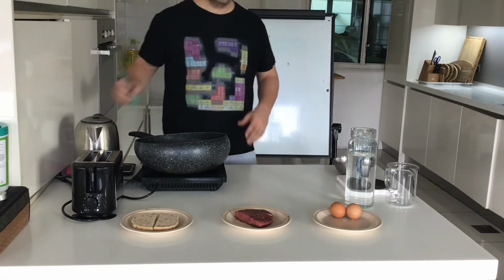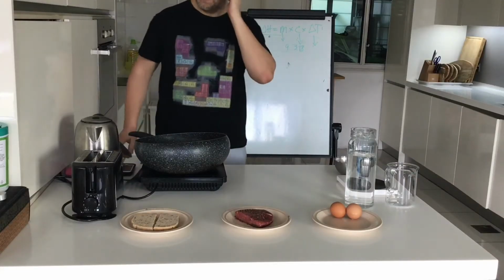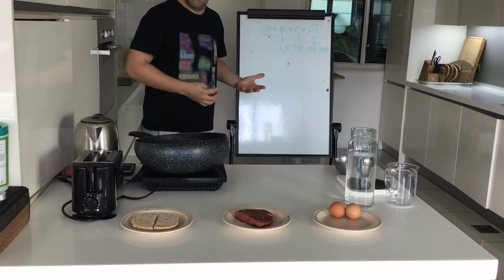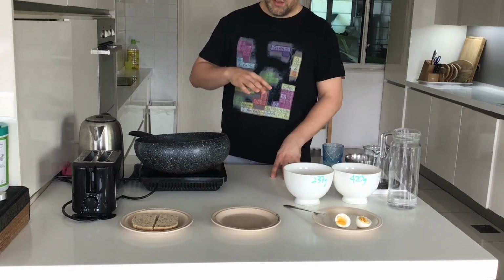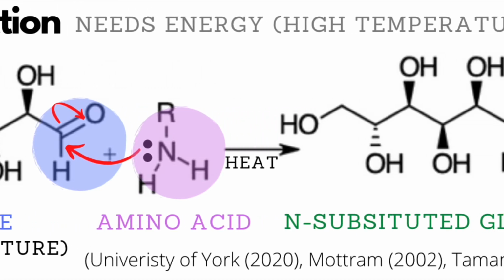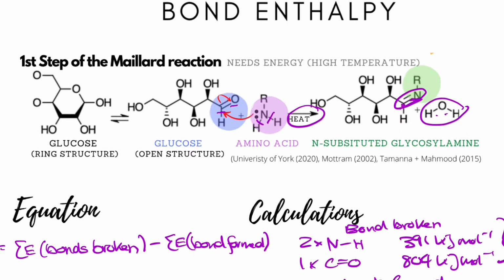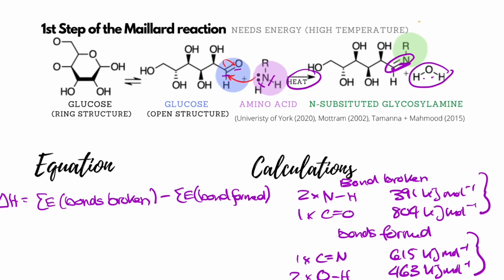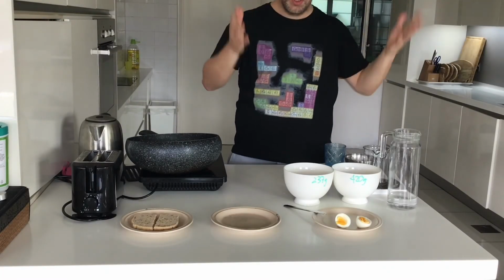Part 1 - Cooking lab - Distance learning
This is part 1 of 2 live cooking lab, as part of the distance learning education during which students were able to engage and influence what happens during the lab. It is introducing 3 different students labs that they are able to do at home. This links to measuring energy changes, Bond enthalpy and rate of reactions. Please see below for detailed instruction for each of the labs.